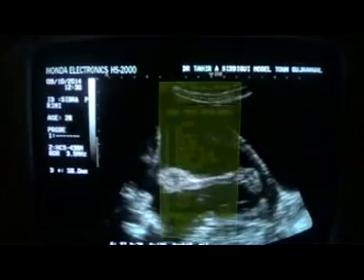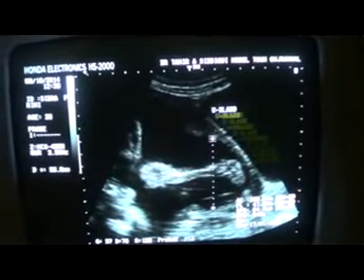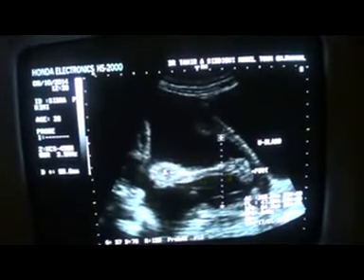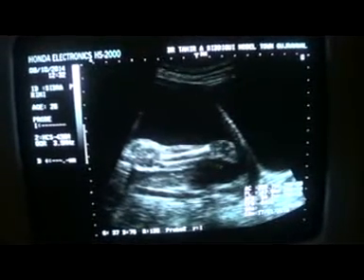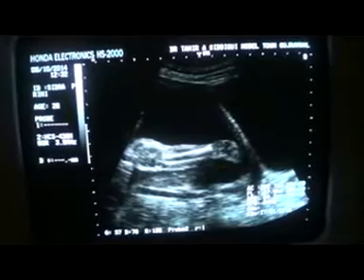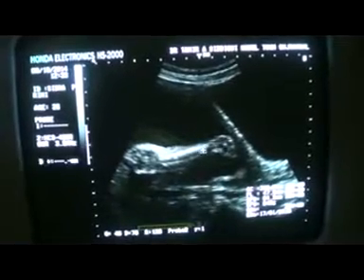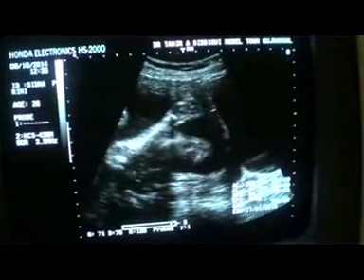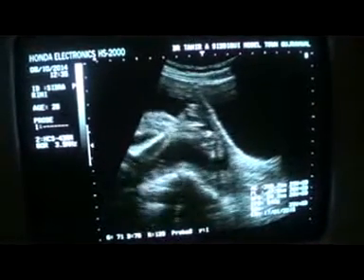FETAL FEET ANOMALY